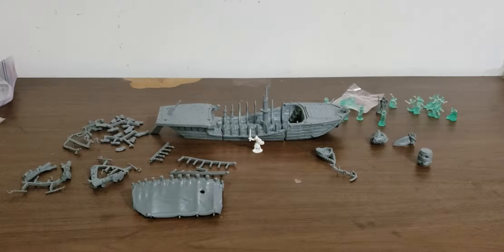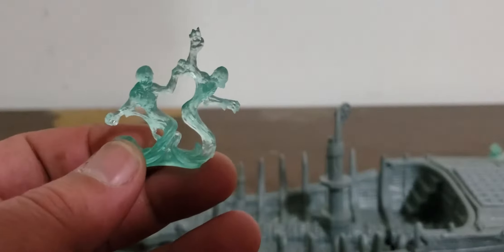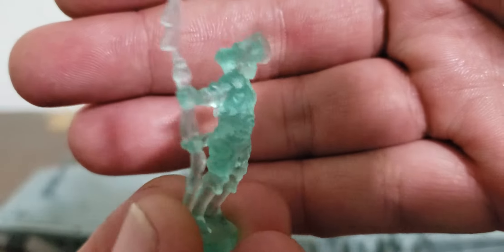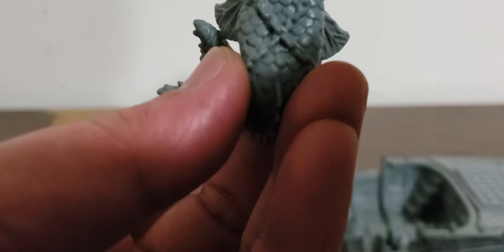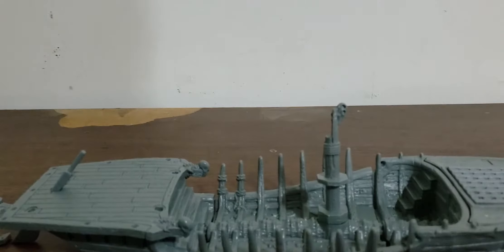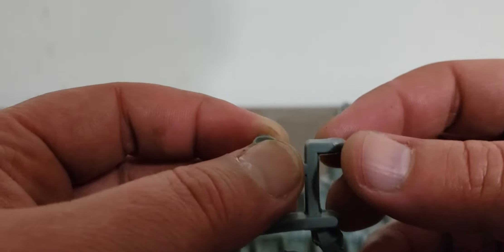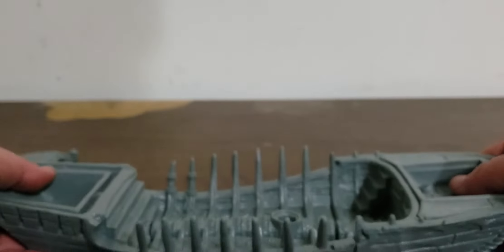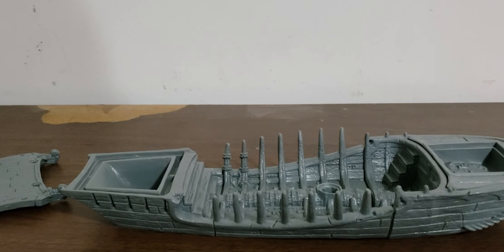Reaper Bones 4 Kickstarter Unboxing part 8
Reaper Miniatures Bones 4 Kickstarter Unboxing